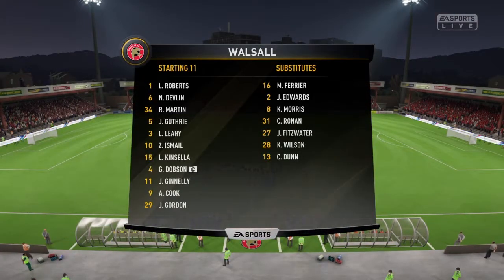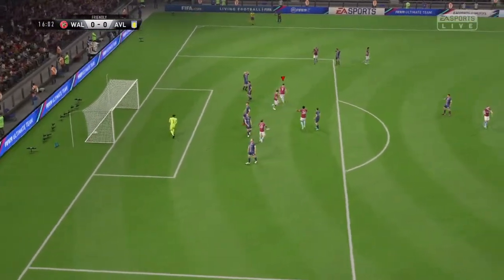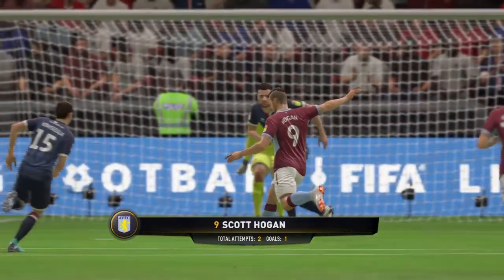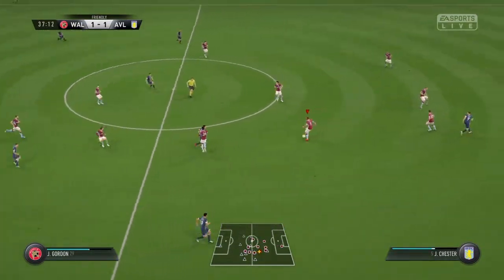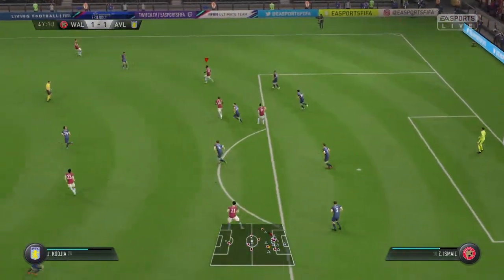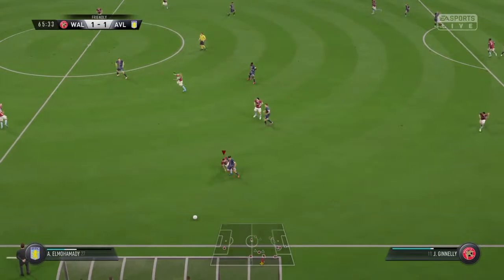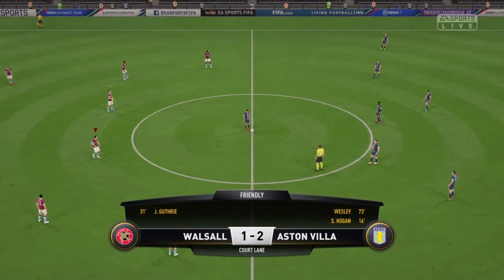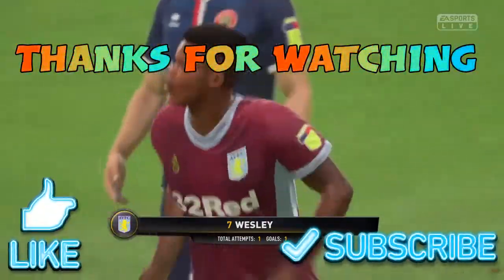Walsall v Aston Villa freindly fifa. Dean Smith´s return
Match 3 of my fifa series sees Dean Smith return to former club Walsall.